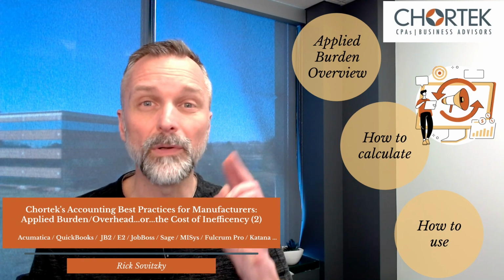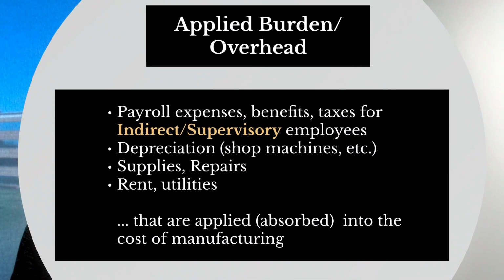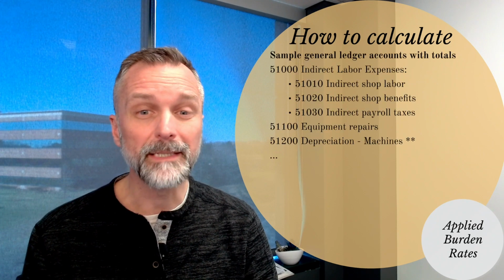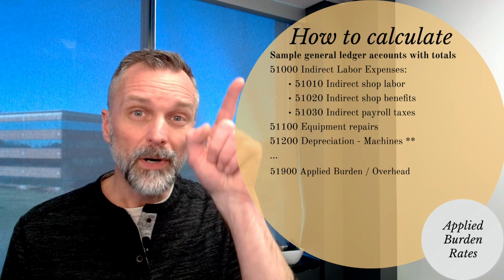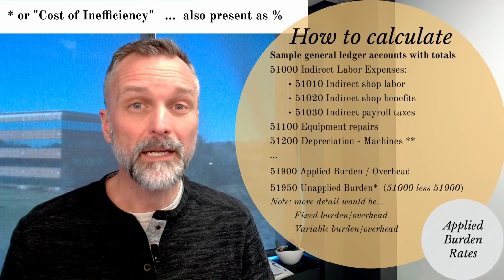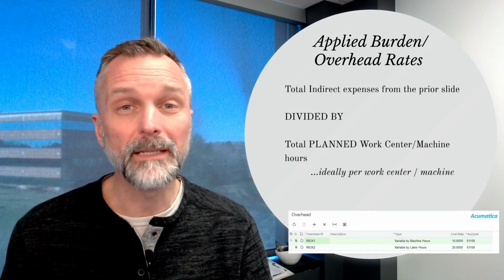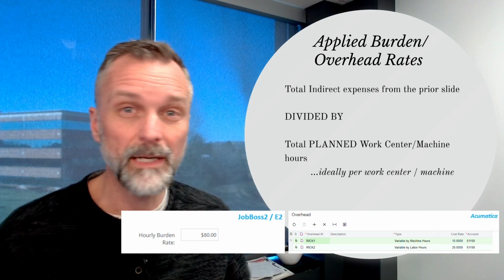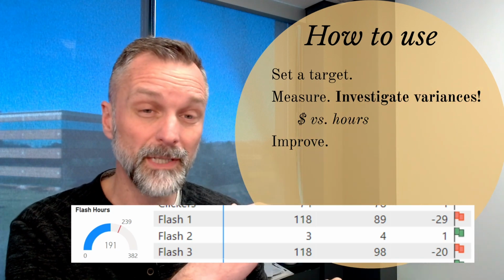Manufacturing Analytics Best Practices Episode Five: Applied Burden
Understanding your indirect manufacturing costs is crucial for ensuring accurate pricing and maximizing profitability. If you don't have a clear grasp of these costs, it could lead to significant inefficiencies in your operations.

In this video, we delve into the concept of applied burden and overhead—key components in capturing the true cost of production. We define what these terms mean, illustrate their importance through practical examples, and guide you through the process of calculating and managing these costs effectively.

Join us as we explore how to optimize your financial reporting and operational efficiency, ensuring that every dollar spent contributes to your bottom line.

You can learn more by watching the rest of the videos in our series.

Chortek is a professional services firm specializing in accounting and assurance, tax, managed IT, and business software consulting services. Our Outsourced Accounting & Advisory team helps manufacturers by automating the process of turning data into usable information.

1:00 - What is Applied Burden?
3:46 - How is Applied Burden Calculated?
7:49 - How do You Calculate the Applied Burden Rate?
10:36 - How do You Use Applied Burden?
14:06 - How to Contact Us